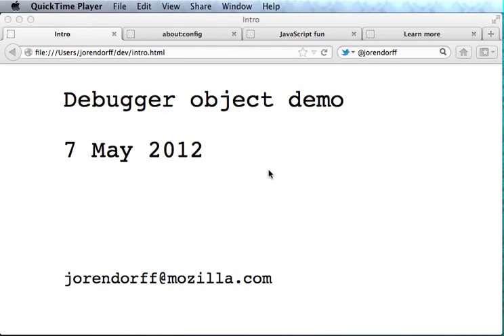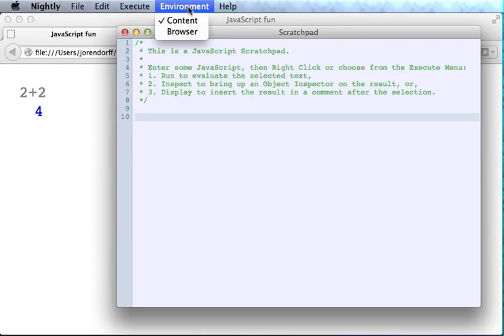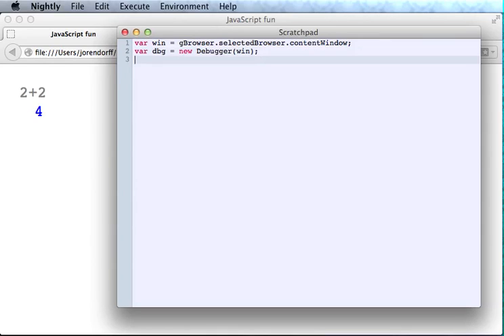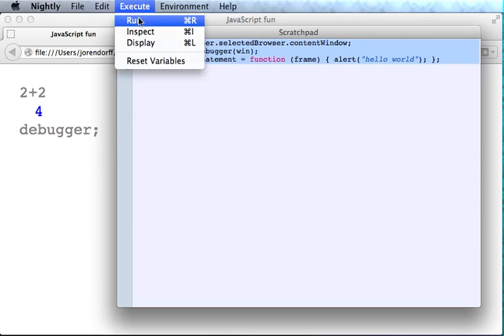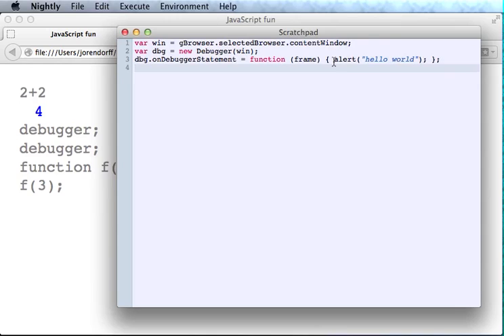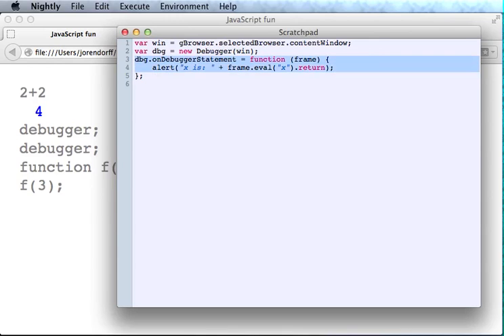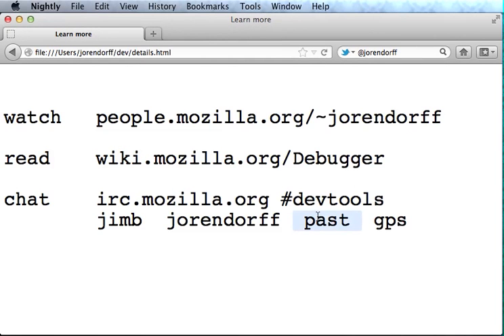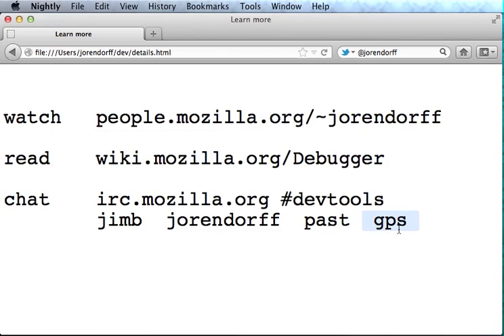Debugger in Scratchpad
Jason Orendorff shows how to create a Debugger object and play with a running Web page in just 3 lines of code.

This talk refers to Jim Blandy's lightning talk, which you can watch here (echo-y video, but serviceable):